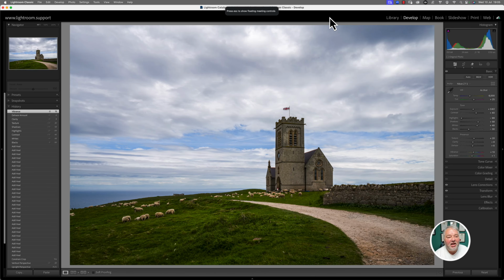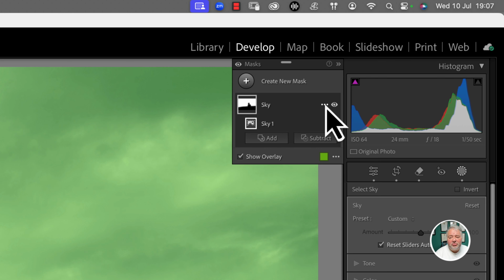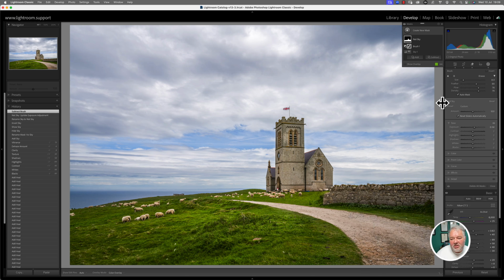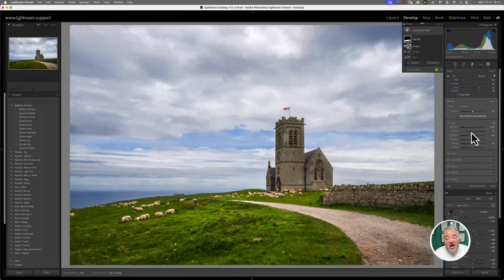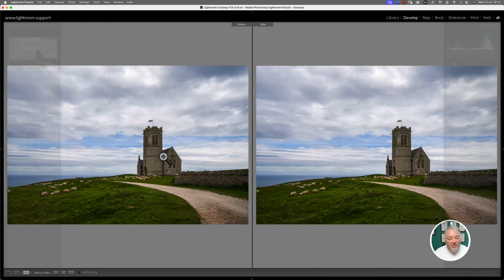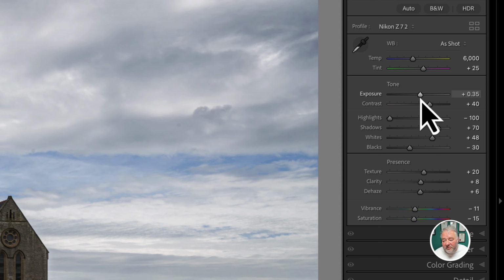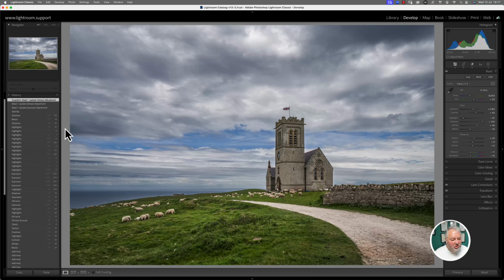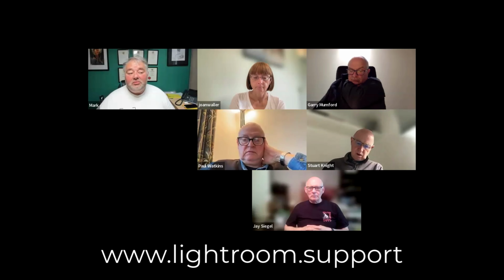Top Hidden Features in Lightroom Classic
In this week's live night room short we're looking at some of my favourite hidden tips within the development module of Lightroom classic